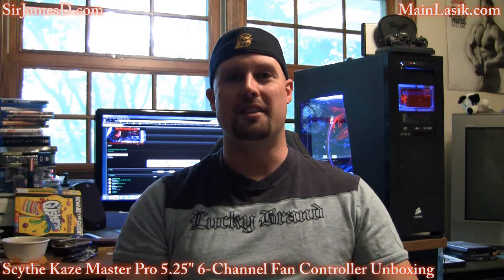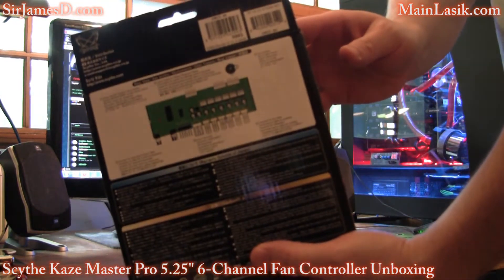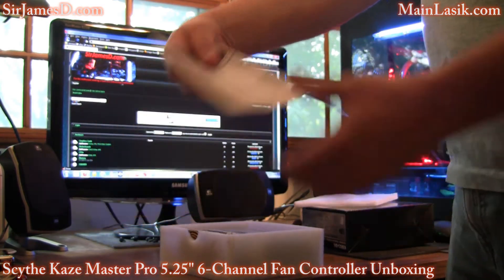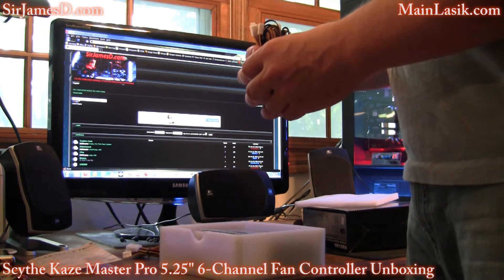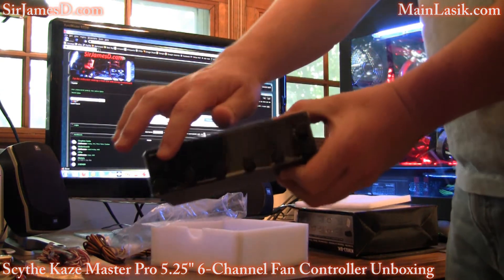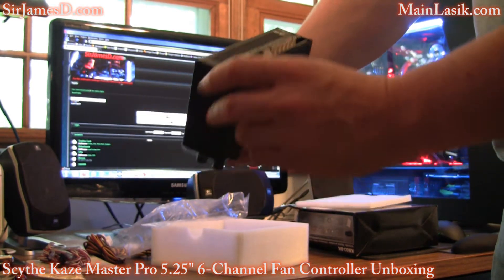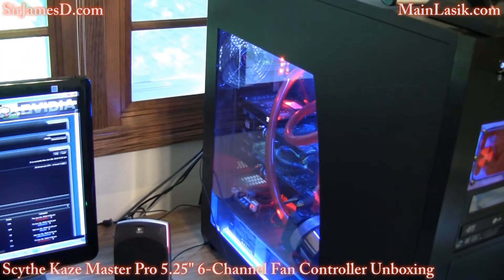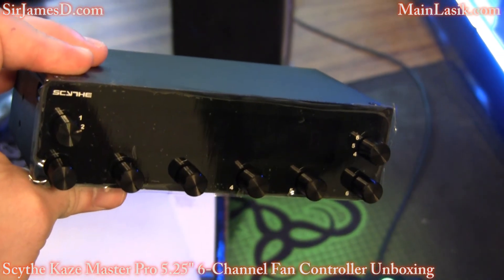Scythe Kaze Master Pro 5.25" 6-Channel Fan Controller Unboxing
Scythe has sent me this absolutely brilliant fan controller, so I am doing the unboxing for you today.
I have made a decision on what will be in the Giveaway package (hope you didn't think I forgot).